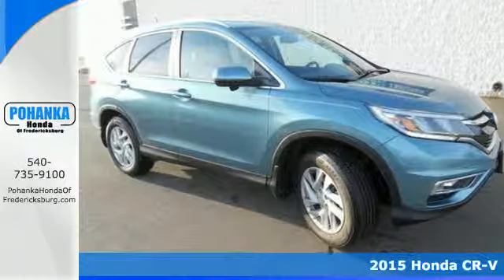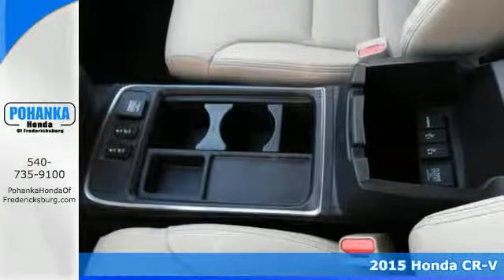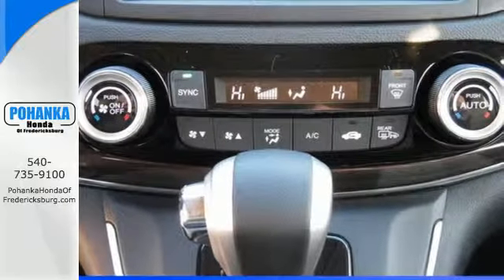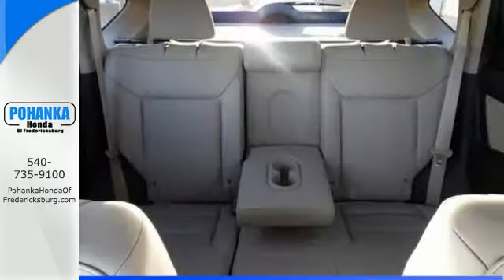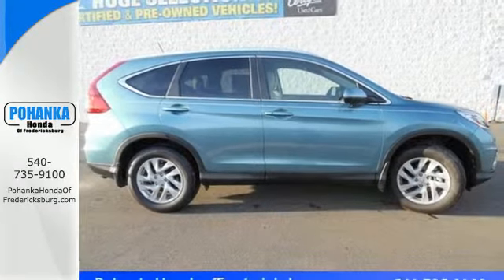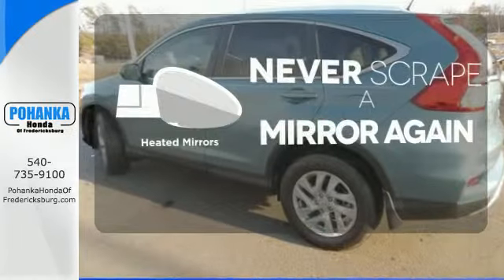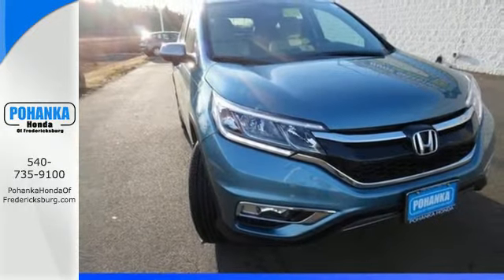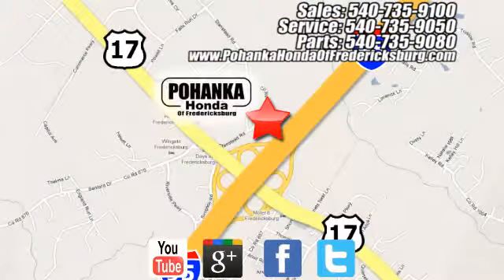2015 Honda CR-V Fredericksburg VA Richmond, VA FFL029223 - SOLD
Year: 2015
Make: Honda
Model: CR-V
Trim: EX-L
Engine: 2.4L I4 16V DOHC i-VTEC
Transmission: CVT with Sport Mode
Color: Blue
Interior: Beige
Stock #: FFL029223
VIN: 5J6RM4H71FL029223
AWD. Stays the course. Stability and traction control keep you in check and on course. If you're looking for comfort and reliability that won't cost you tens of thousands then come check out this SUV today. So go ahead and feel free to flex your muscle in it. It will go from 0-60 in just about the same time it'll take you to catch your breath. All prices exclude taxes, title, license, and dealer processing fee of $599.00. Published price subject to change without notice to correct errors or omissions or in the event of inventory fluctuations. All features not on all vehicles. Vehicles shown are for illustration purposes only. MPG is based on 2015 EPA mileage ratings. Use for comparison purposes only. Your mileage will vary depending on driving conditions, how you drive and maintain your vehicle, battery-pack (hybrid only) and other factors.

Address:
60 South Gateway Drive